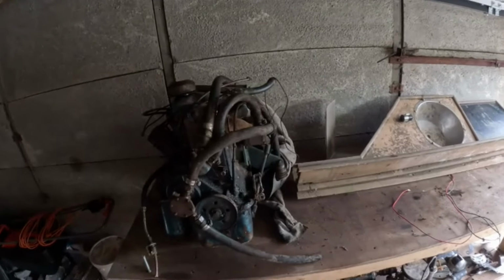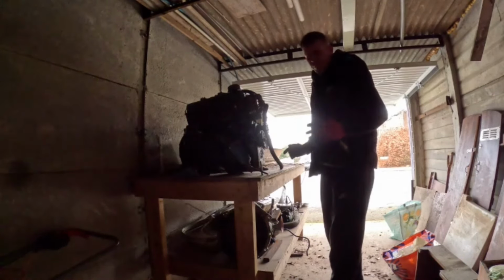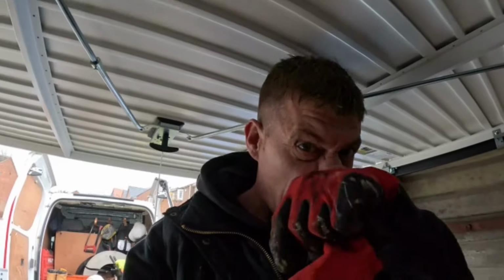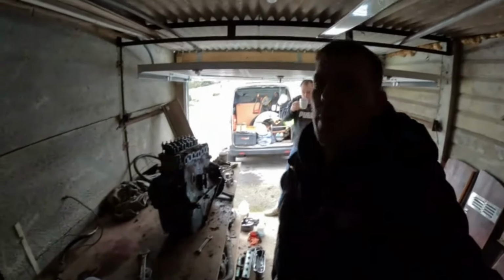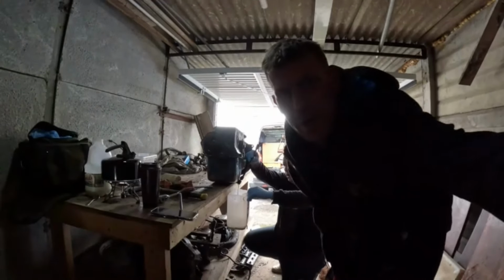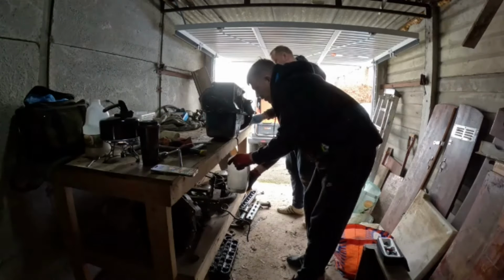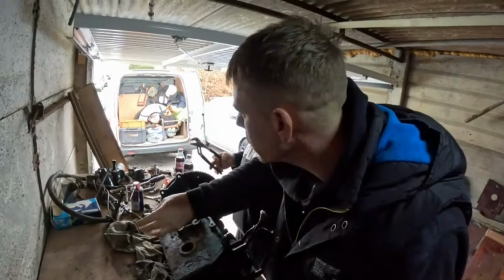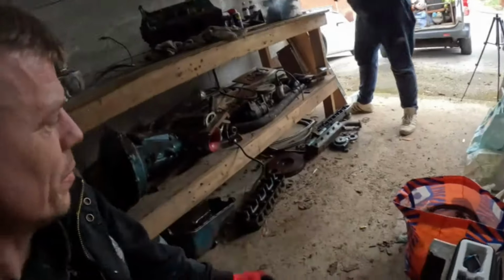project Tally, stripping the salvaged engine